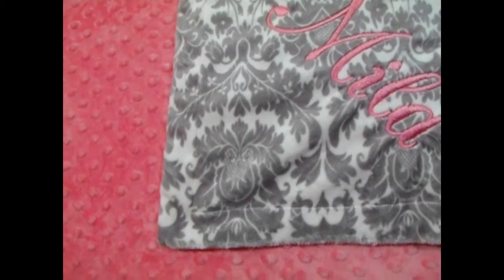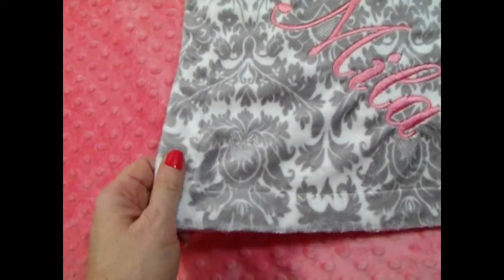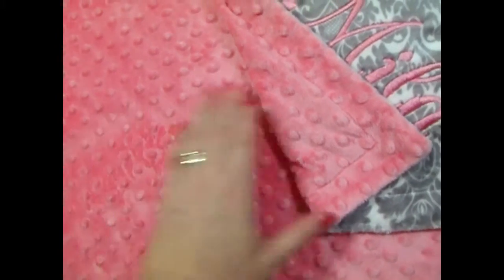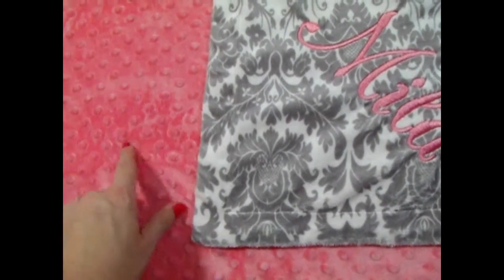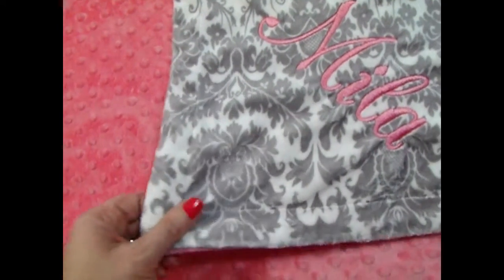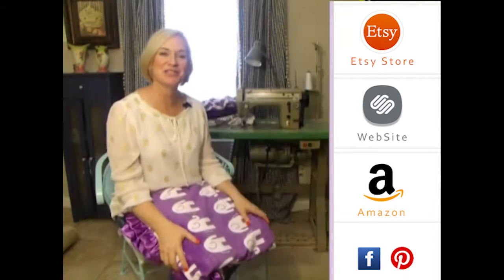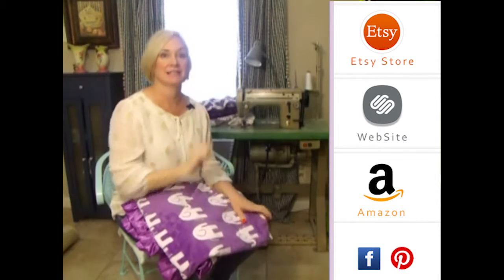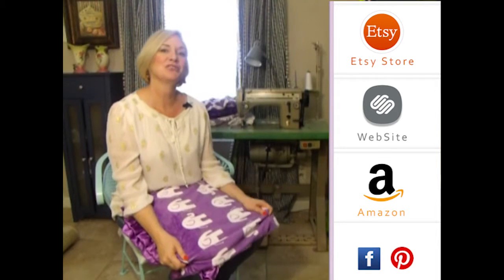Personalized Coral and Silver Damask Minky Baby Blanket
100% Handmade - We use the finest materials available, choosing carefully our embroidery machines, picot edge and sewing machines, as well as our suppliers.  It takes time to collect the best vendors, from the bobbins to the thread we use in the embroidery, the things that will not even be seen in the end, you can rest assured we have put much effort into the search.  Our minky line is Korean Minky - not the minky you can purchase off the shelves at a fabric store.  Korean minky is thicker, and will stand the rigorous stresses of belonging to a toddler.